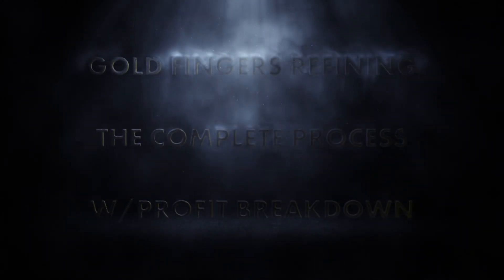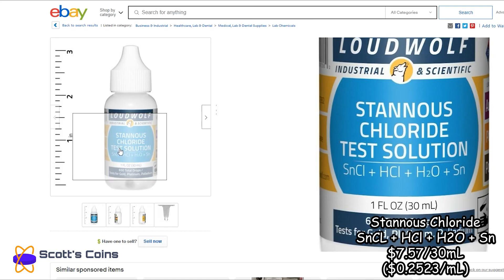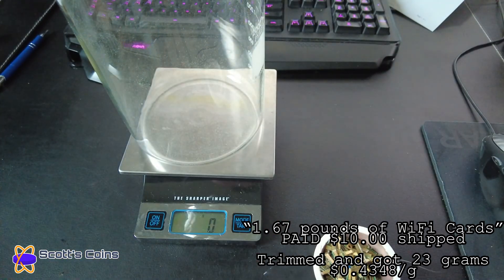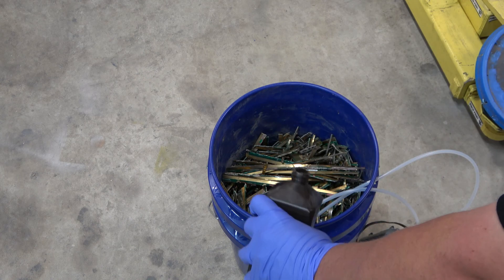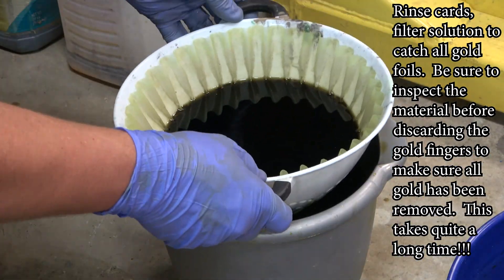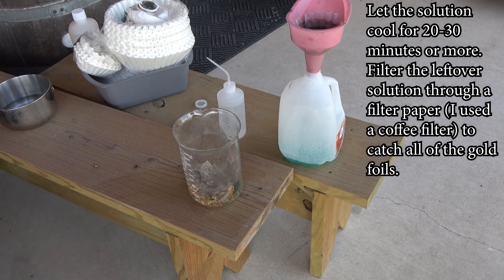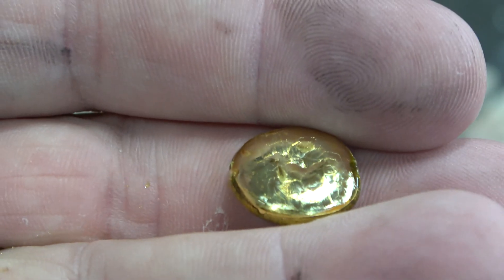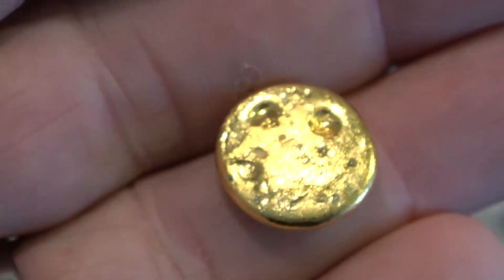24K Gold Refining from Computer Parts - the Complete Process + Chemicals Cost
THIS is the COMPLETE refining process of computer memory and accessory card "edges" better known as "gold fingers" - AND the associated costs of chemicals to refine everything.

As seen in the video:
DigiWeigh Troy Ounce Scale
Sigma Metalytics Verifier
Rinse Squeeze Bottles
Nitric Acid 70%: - Your Chemistry Supply store (otherwise shipping is $$$$)
Stannous Chloride
2L Pyrex Beakers
50mL Pyrex Beakers
Coffee Filters
Cusimax Hot Plate
Latex Gloves
3M Breathing Mask
3M Organic filters (the pink ones)
Melting Crucibles
Borax Flux
MAPP Torch
Graphite Stirring Rod
Angled Pliers
Texas Stamp

Easy To Get Locally but here are some links:
Sodium Metabisulfite (Bonide Stump Out)
Sulfuric Acid (ZEP Sulfuric Acid)
H2O (Distilled Water)
Hydrochloric Acid (Muriatic Acid)